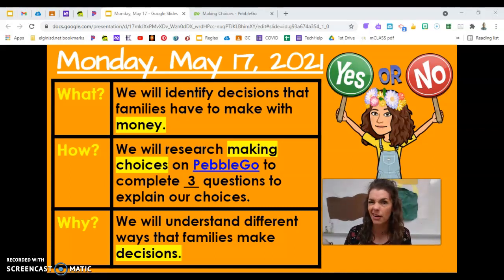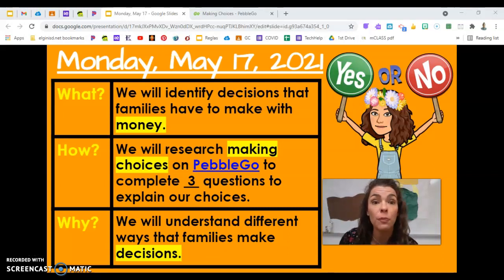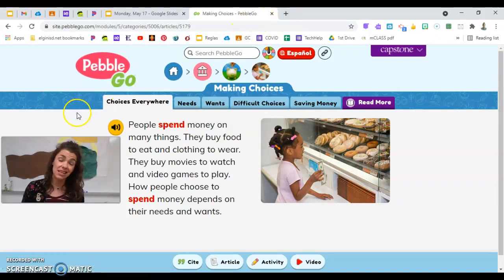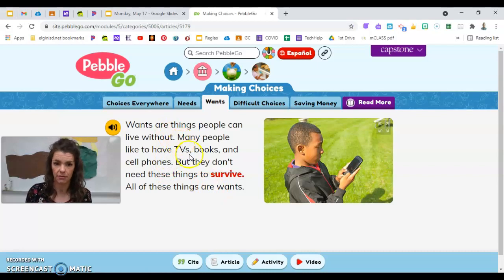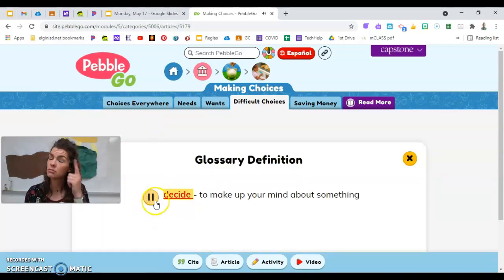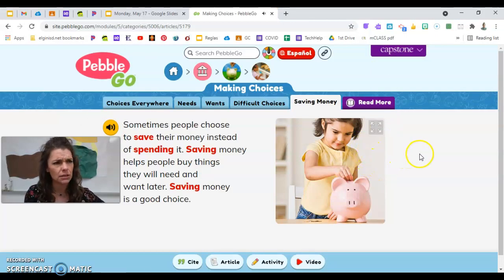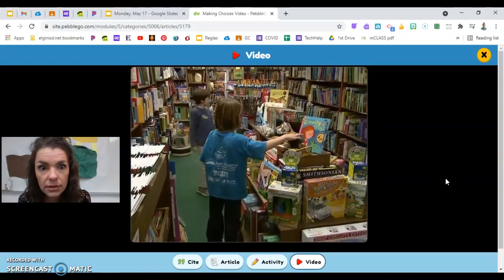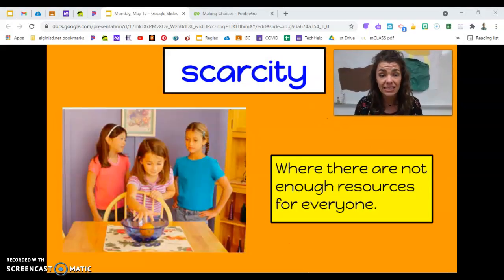Monday 5.17 Lesson